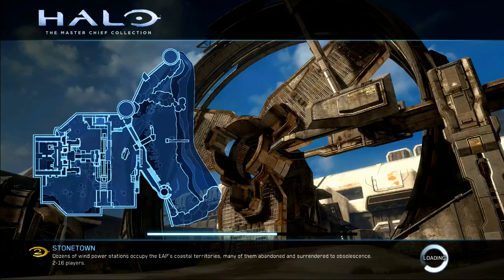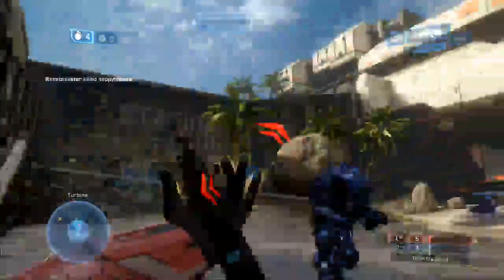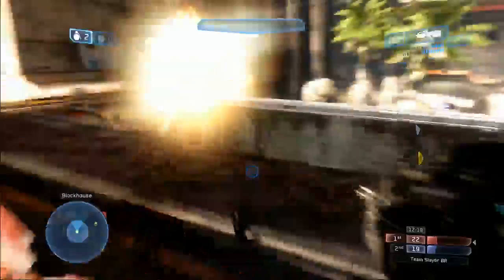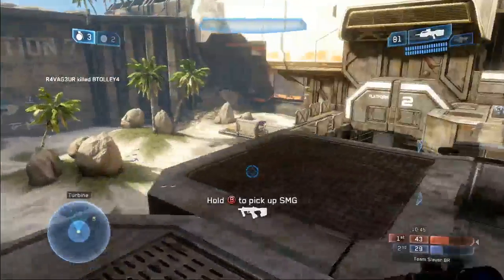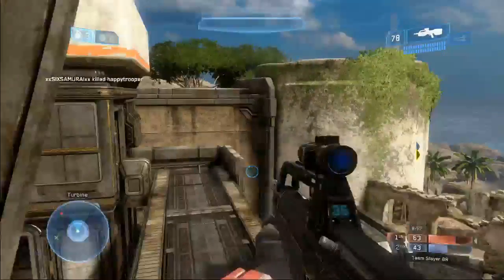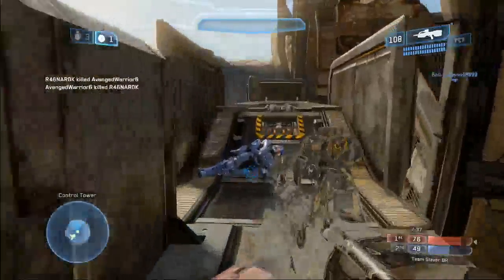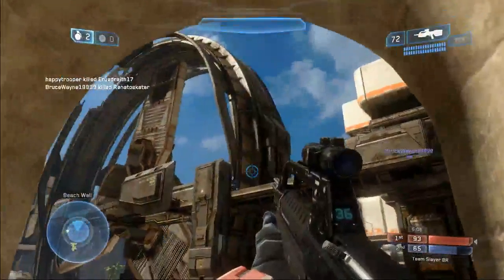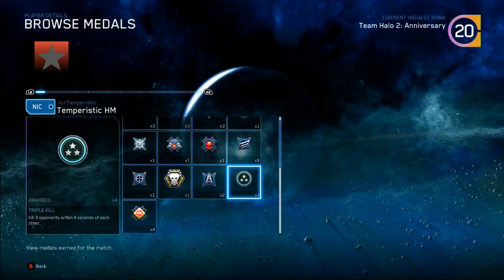Doing Work on Stonetown w/Commentary